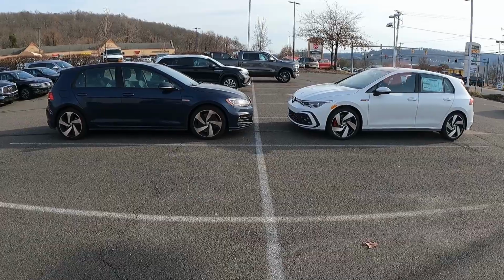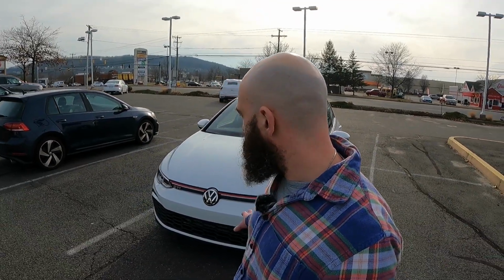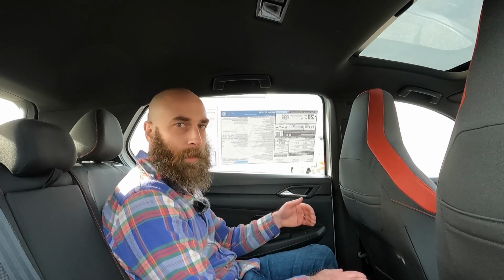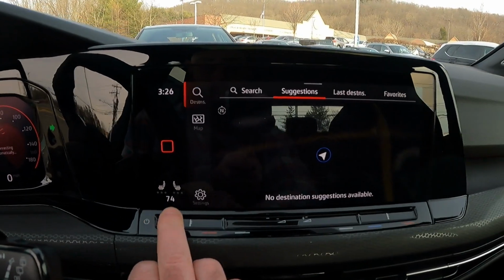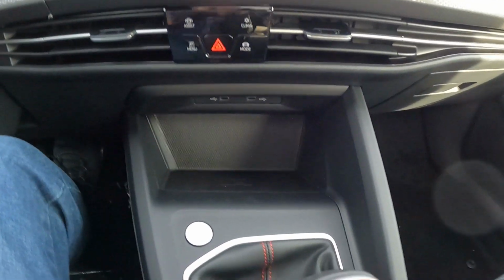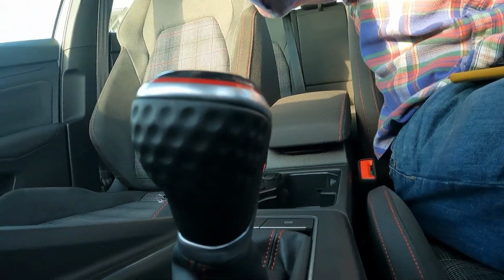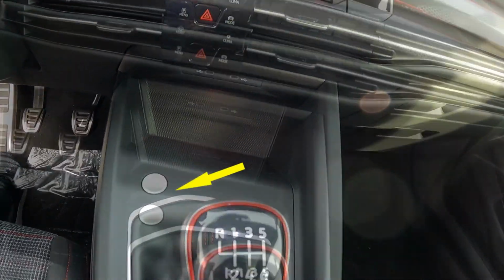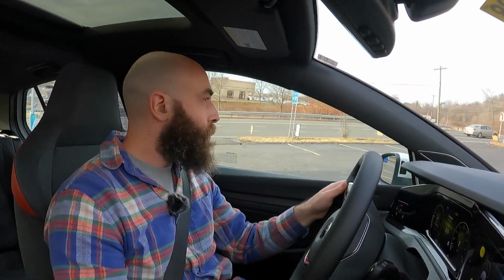2022 VW GTI SE (Mk8 Manual Transmission) // Better Than The Mk7.5? // Mk7.5 Owner's Perspective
Interested in a Mk8 GTI? I own a Mk7.5 VW GTI SE with a manual transmission and I went to check out a 2022 VW GTI SE with a manual transmission. There's a lot of hate around it at the moment, but is this hot hatchback a better car than the previous generation?